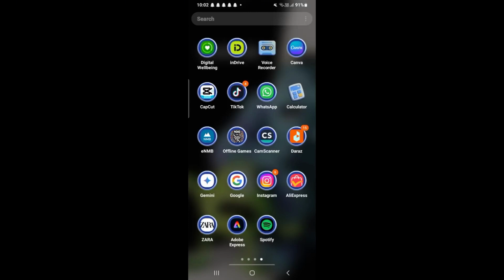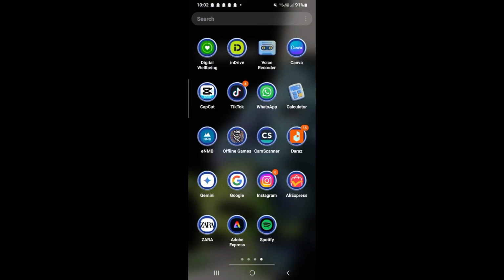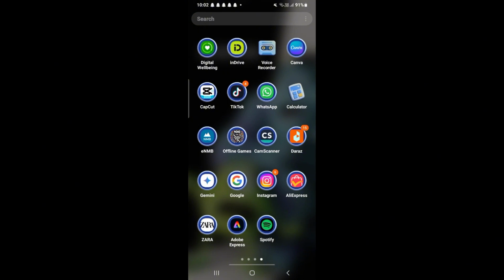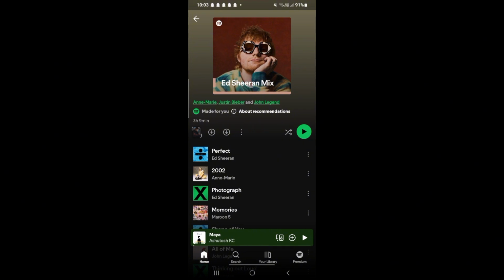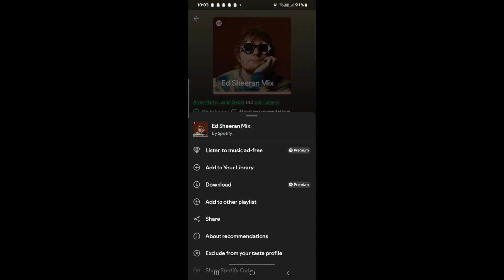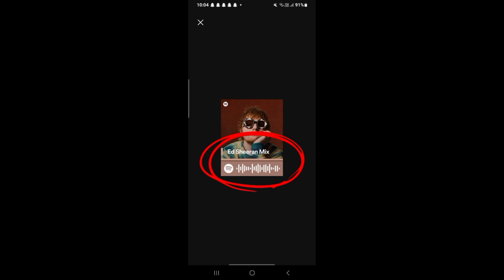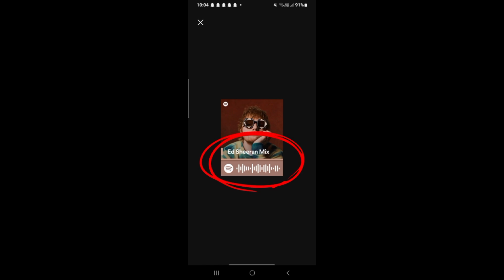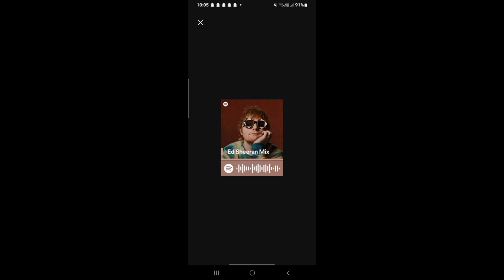How to Get QR Code In Spotify On Android 2025?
Want to share your favorite song, playlist, or artist on Spotify with friends using a QR code? In this video, we’ll show you how to quickly generate a QR code on Spotify for Android, making it easier than ever to share your music with others.